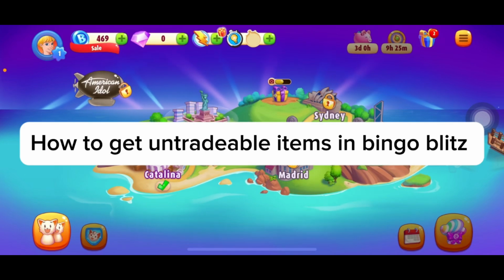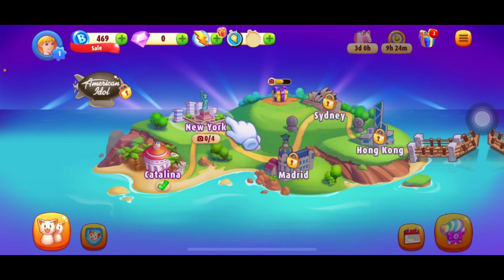How to Get Untradeable Items in Bingo Blitz 2025?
Looking to get untradeable items in Bingo Blitz? This easy-to-follow tutorial will show you exactly how to find and collect untradeable items quickly and efficiently. We’ll guide you through the best strategies for events, bonuses, and in-game opportunities to maximize your item collection.

👉 Learn how to use daily rewards, gifts, and limited-time features to unlock untradeable items that can boost your progress and help complete collections faster.

🎬 Watch till the end to uncover hidden tips and timing strategies that many players miss!